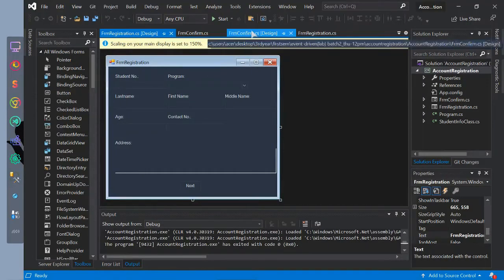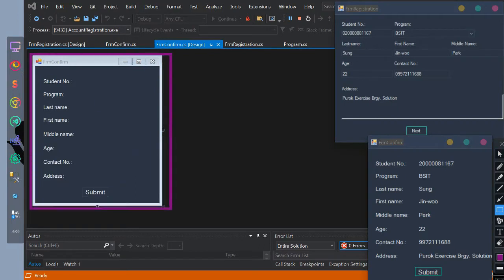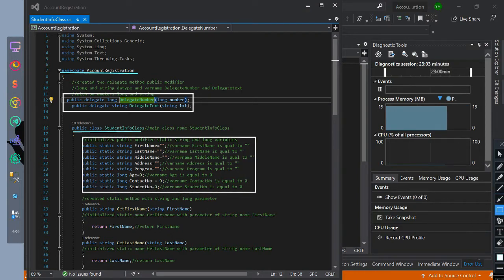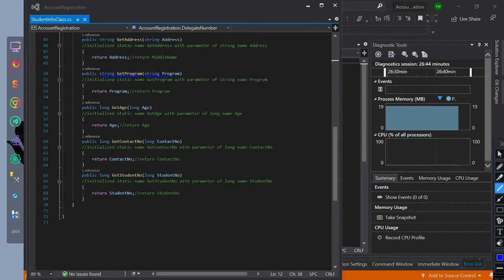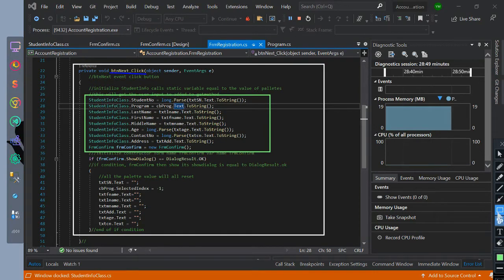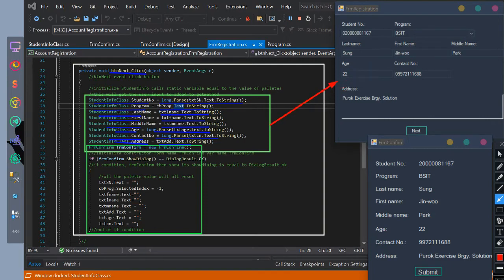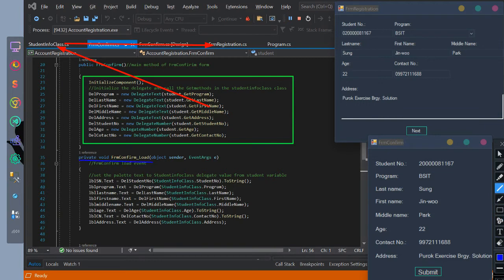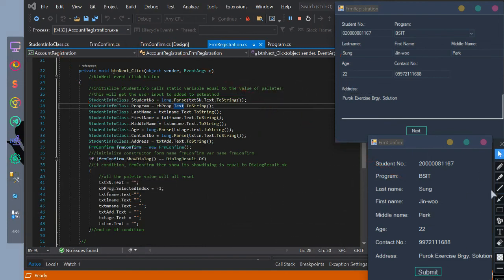C# Programming Exercise Solution 5: Delegate and events simple getter and setter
listen and watch carefully. In this video, you'll learn how to use delegate and events it involves using getter and setter. also, you will learn how to getter and setter works, and how to implement them into your program.

🔴 *** MY PRODUCTS ***
C#
Java
PHP
Python
and etc.